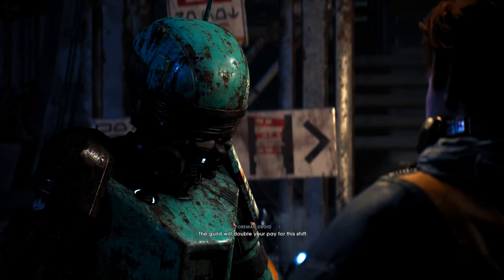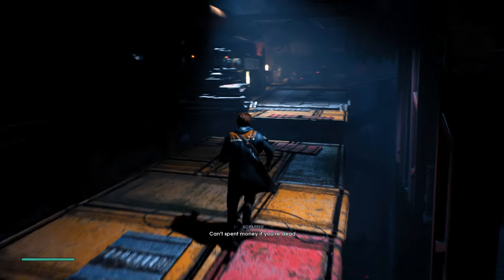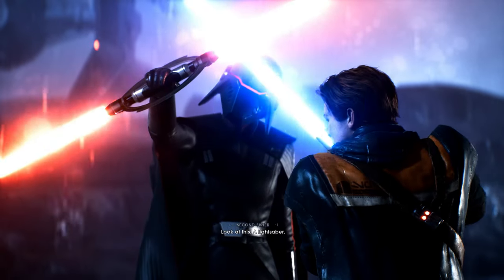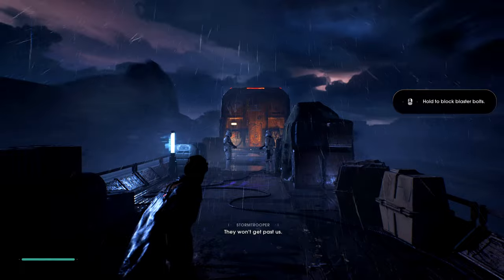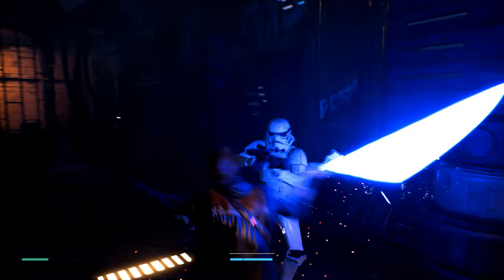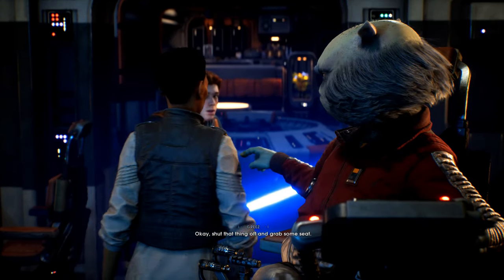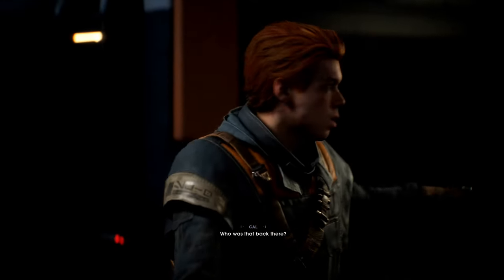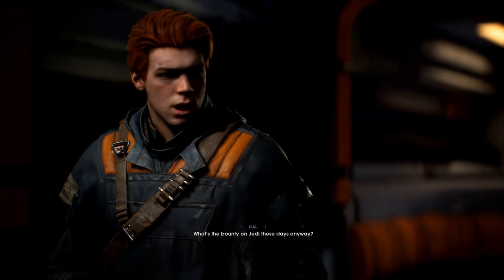Star Wars Jedi Fallen Order RTX 4080 FE Testing Gameplay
Gameplay of Star Wars Jedi Fallen Order Cranking the game settings to the max or to the highest stable option to test the Nvidia RTX 4080 FE in my system.

📽 I use Bandicam with my custom Nvenc Codec setup to screen capture. this does have a small 10 to 15 fps hit or be it 10% drop on game performance.

🖥 Basic System info. 8C16T 3.2Ghz CPU with 32GB DDR4 , Nvidia RTX4080Fe & a Creative AE-5+
Some games I play/test are on a 7200rpm HDD, others are on a SataIII SSD.
This goes to show that you do not need the best of the best system to game at a high level.

 ¬ click on the "bell" icon and get notifications.

Reloaded!, Shift gear!, Game On !
- Credits for any music used -